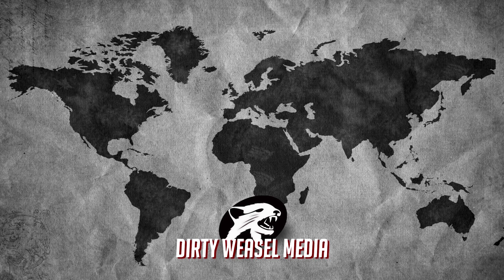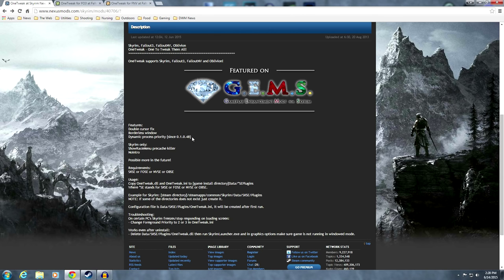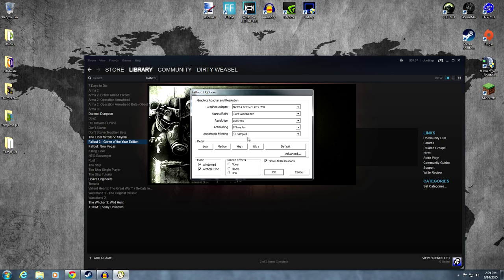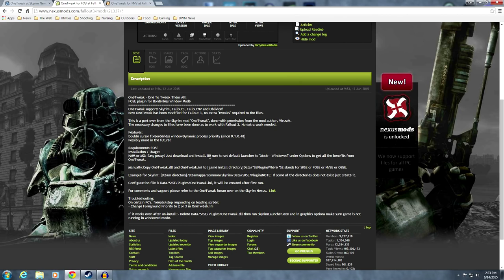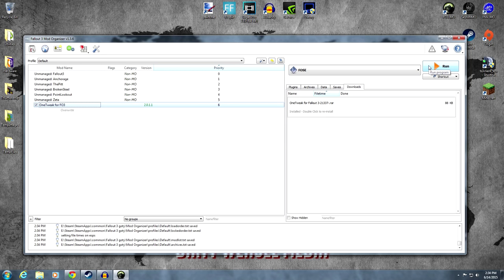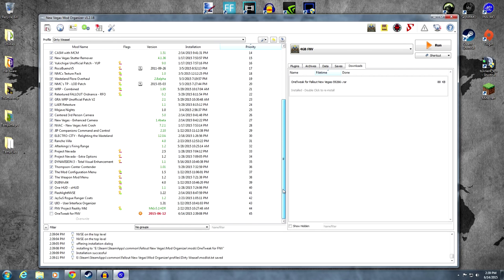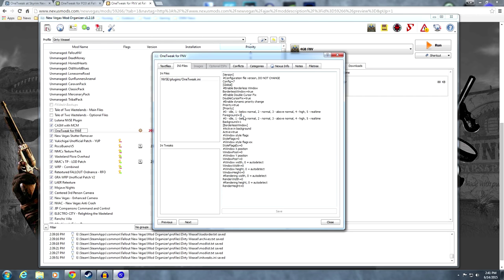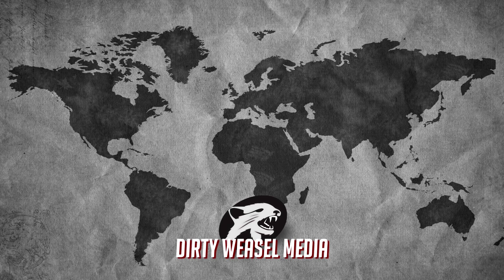Mod Showcase: OneTweak - Borderless Windows Mode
For Skyrim, Fallout New Vegas, and Fallout 3: OneTweak by virusek enable a borderless windows mode with extra features and easy installation.

Many thanks to virusek for his help and permissions for uploading to the Nexus.